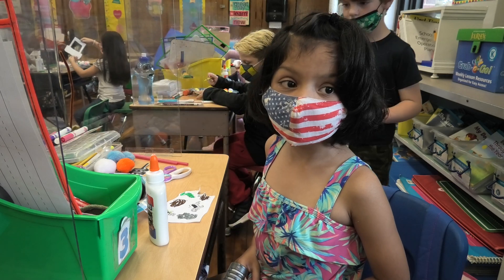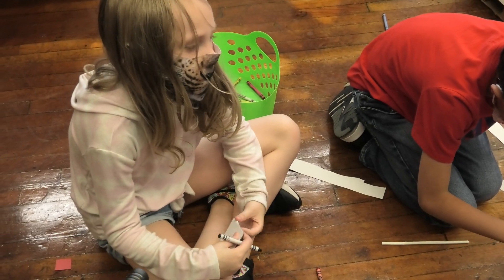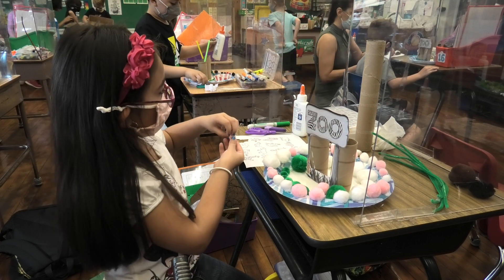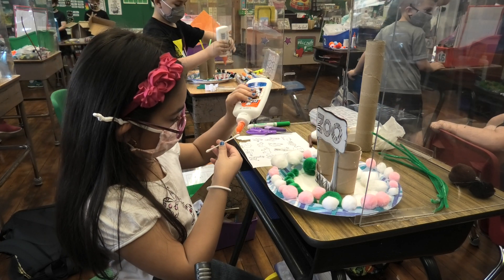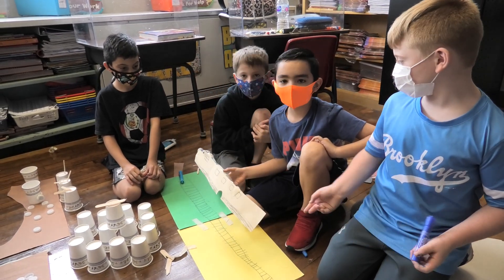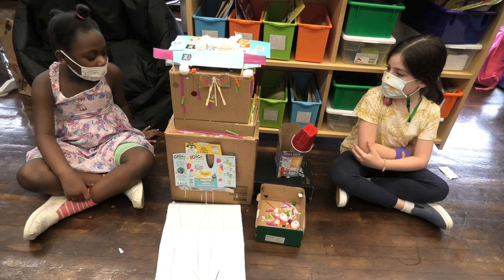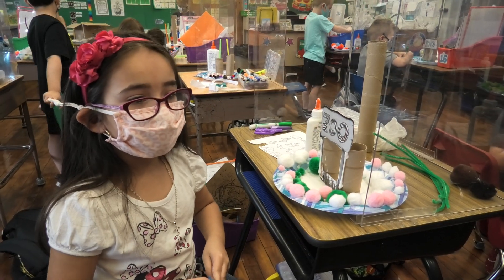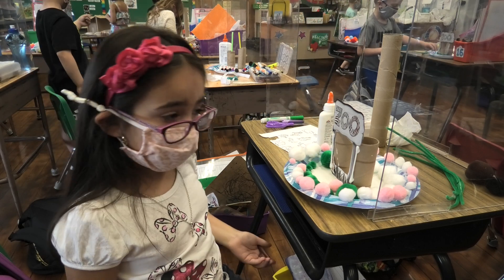Memorial School STEAM Projects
Memorial School students from kindergarten to second grade complete and demonstrate their STEAM projects.